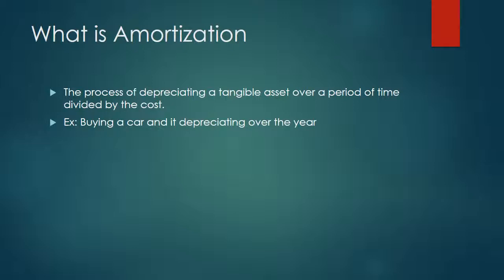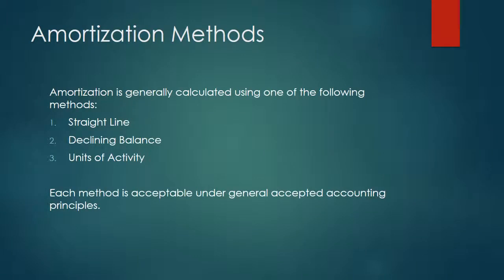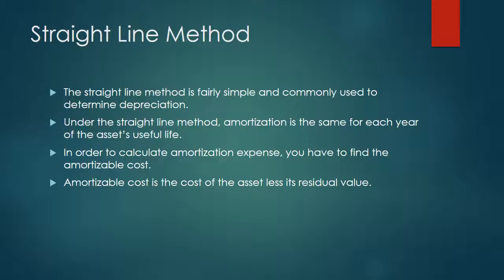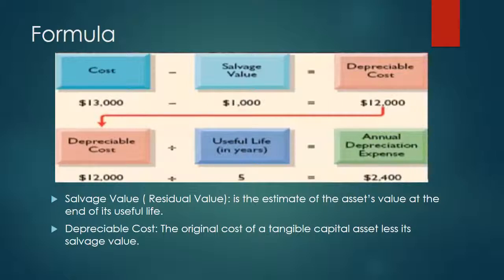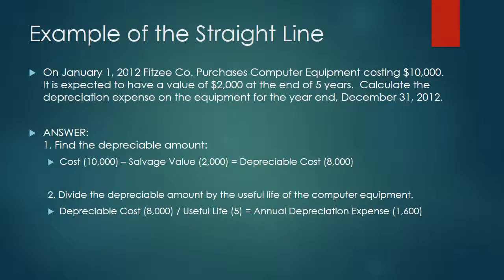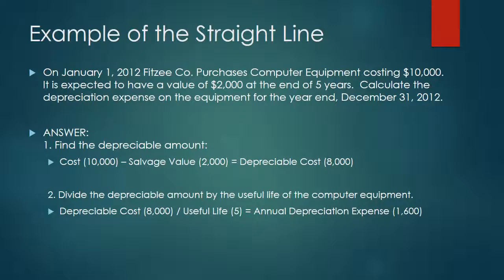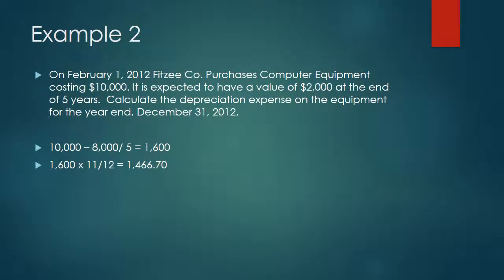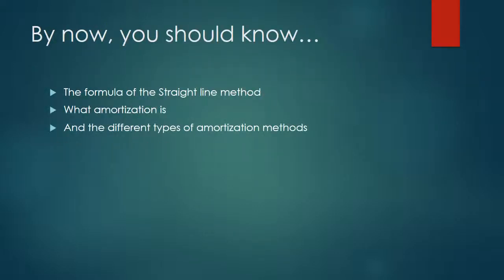Straight Line Amortization Method Accounting Video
St. Line depreciation explained by Gr 12 students